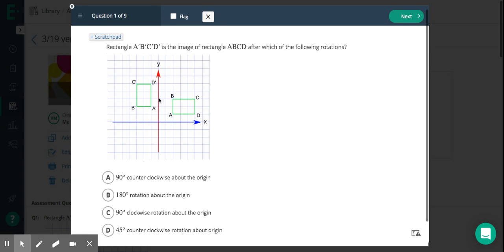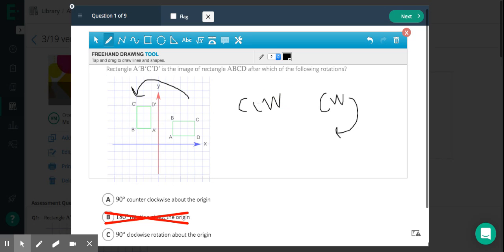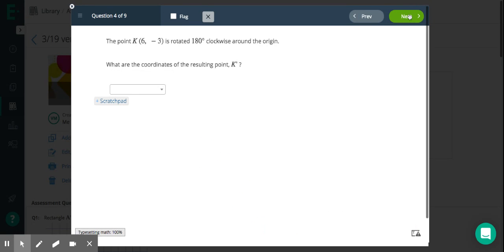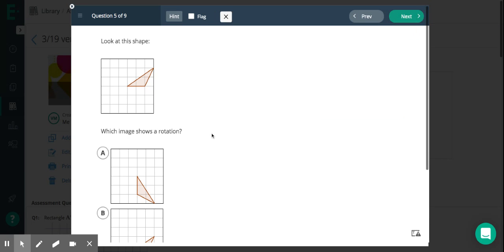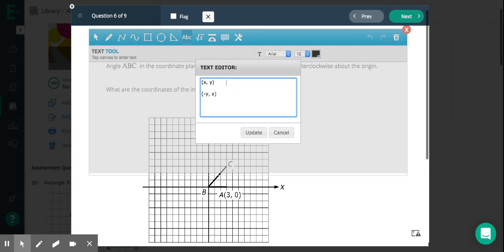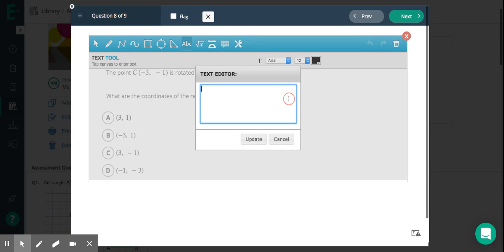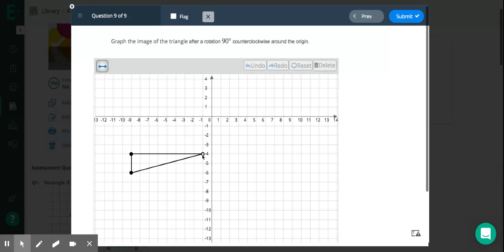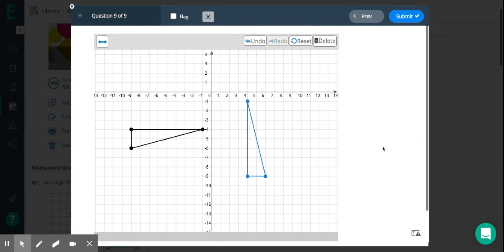Edulastic Practice: Rotations!